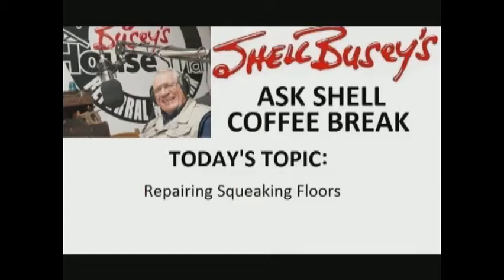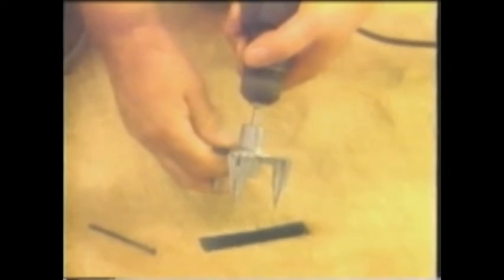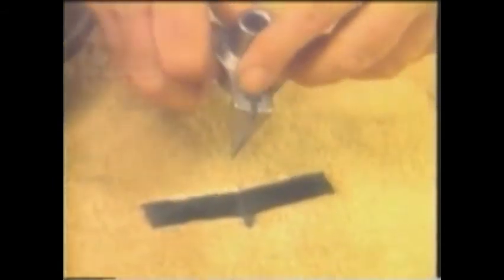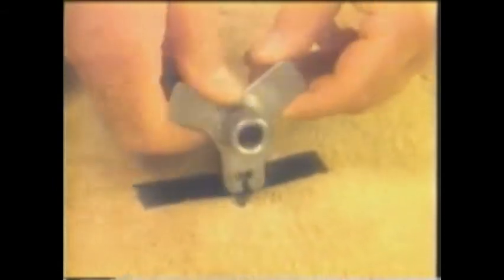How To Repair Squeaking Floors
Watch and listen to Shell talk about how to repair squeaky floors. For home improvement information or to submit a question for Shell